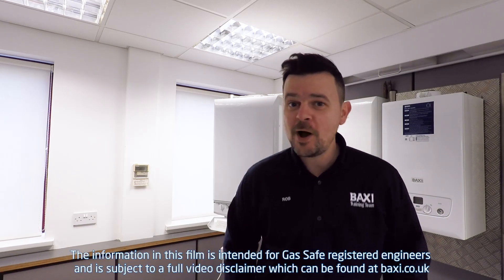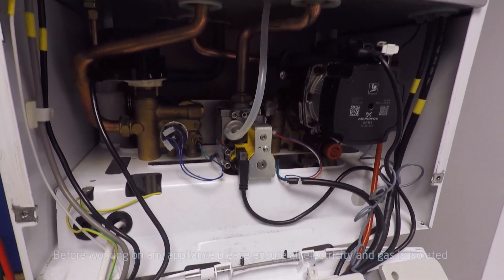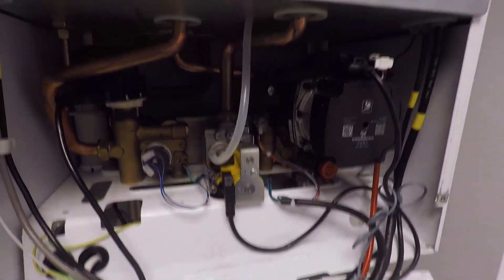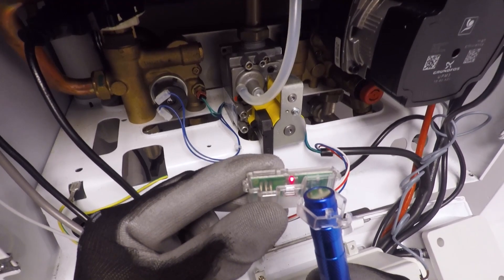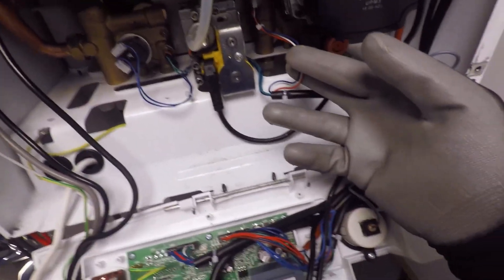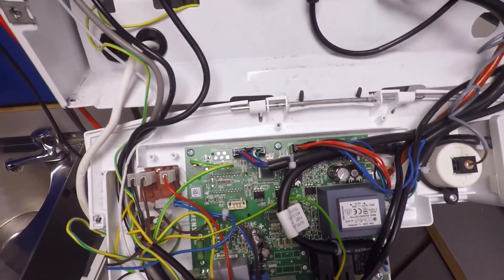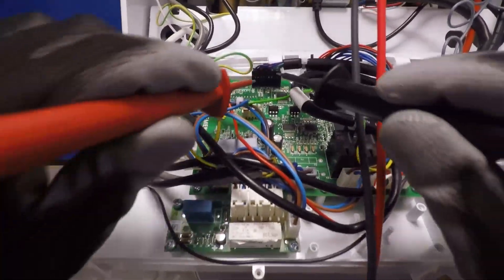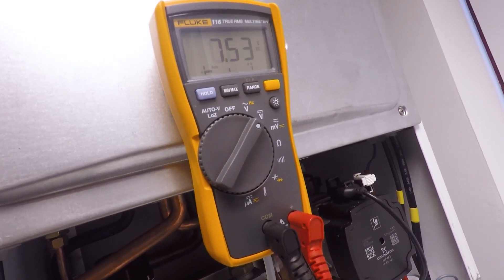How to test the voltage on a Hall Effect sensor (float switch/bobbin type)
Welcome to Baxi Cam.
In this episode, Baxi trainer Rob shows you how to test the voltage on a Hall Effect sensor.

Please note: Baxi Cam videos are intended for Gas Safe registered engineers only.

Need assistance from Baxi Cam? Leave a message in the comments below.
We cannot guarantee to provide Baxi Cam responses to all of your queries, but we will try.